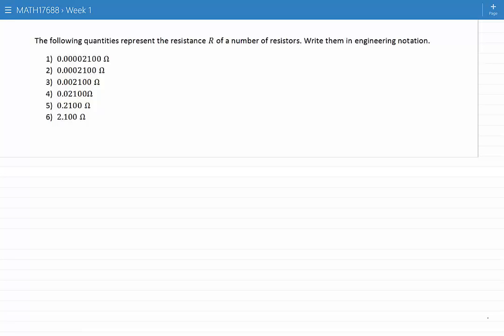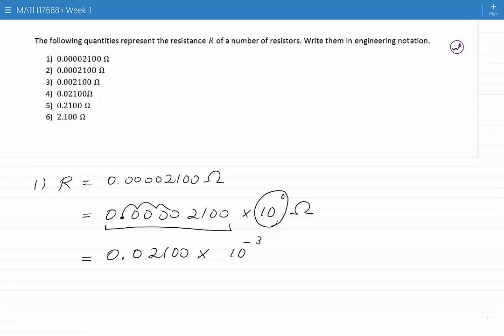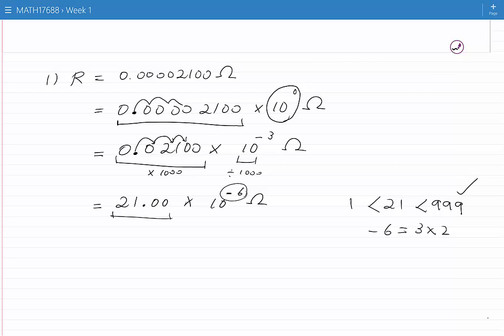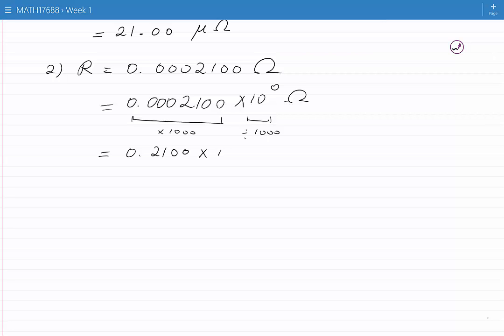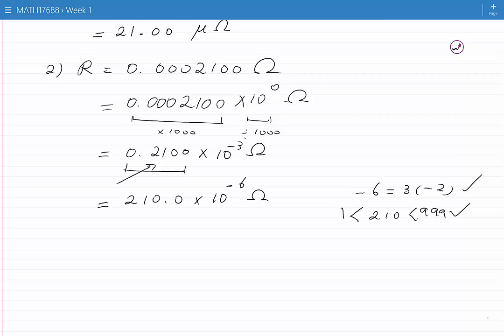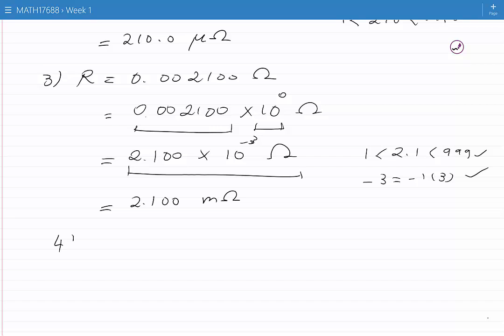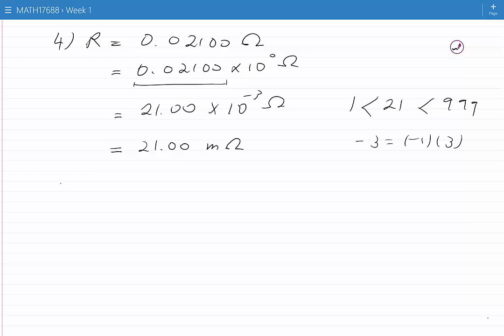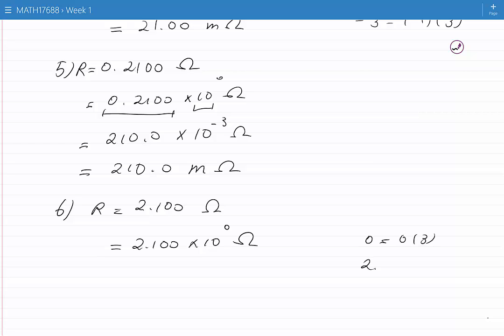Engineering Notation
In this video it is explained how to write quantities in engineering notation and how to use metric prefixes.